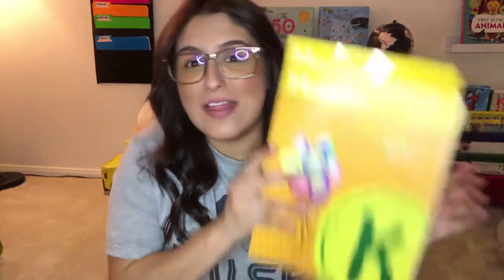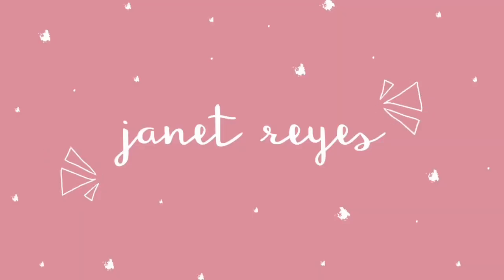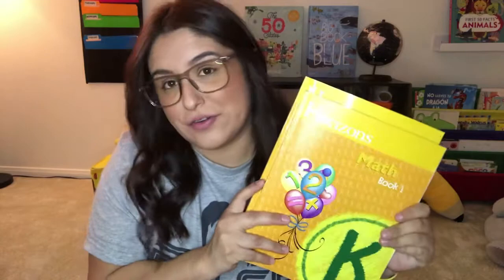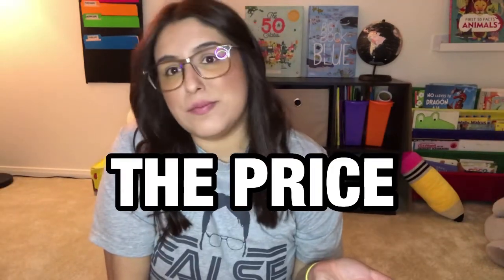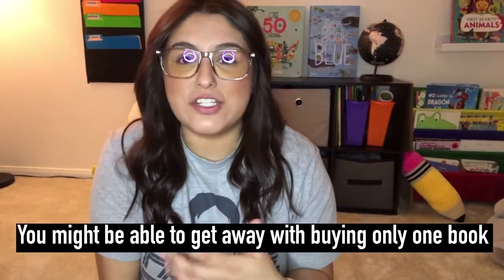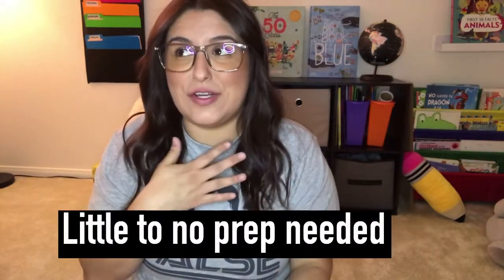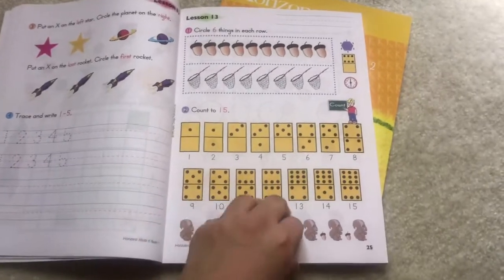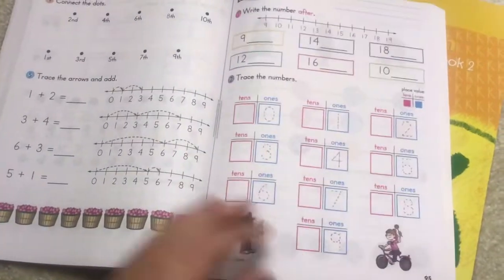KINDERGARTEN MATH CURRICULUM UPDATE | HORIZONS MATH CURRICULUM REVIEW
Curriculum is not one size fits all, and we've been looking for what works for us!
Today's video is all about the Horizons Math Level K Workbooks!
I'm sharing our pros and cons and why we stopped using it, but how we will use it during the summer!

With that being said, I do think this curriculum is good for those looking for a more gentle approach in that the lessons are short and sweet and not overwhelming with information.
AND perfect for review!

Horizons Math K Book 1
Horizons Math K Book 2

Some of the above links may be affiliate links, which means if you use the link for a purchase, I will get a small commission out of it with no extra cost to you!